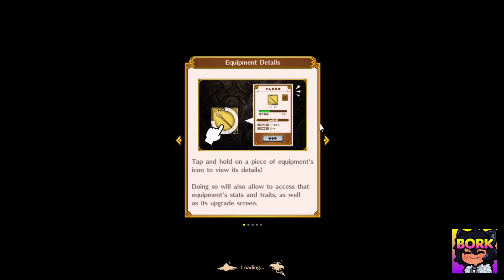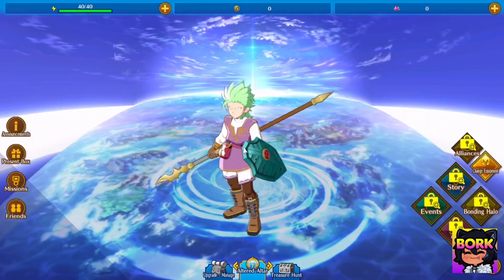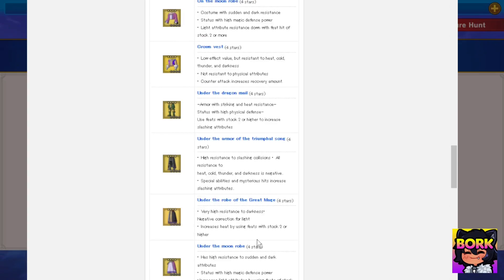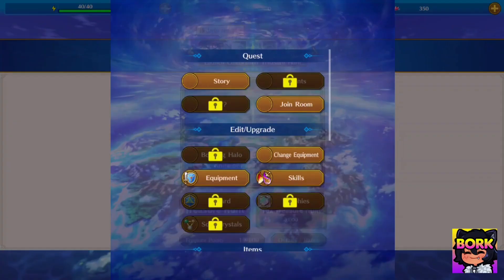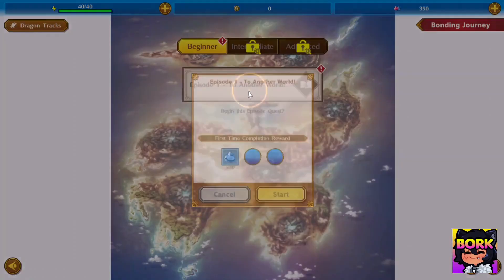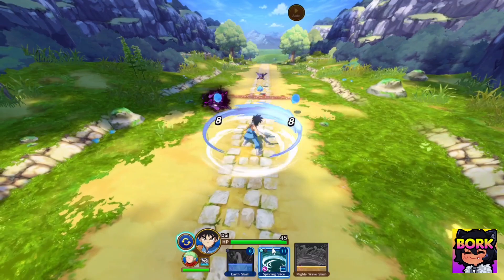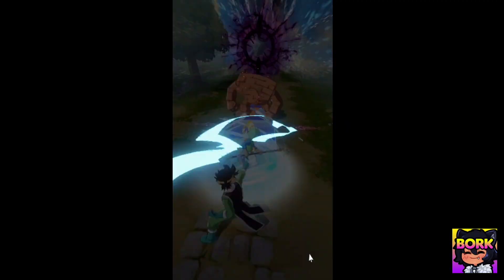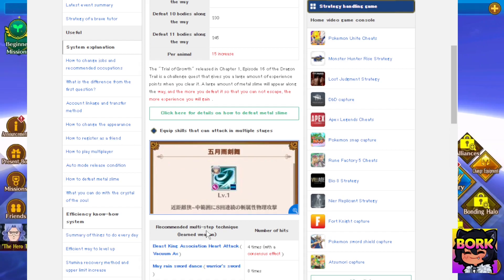Dragon Quest Adventure of Dai - Reroll Tips, Beginner Tips, & First Impressions, Active RPG Runner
Drop a [ Q U E S T ] in the comments

Credits
Planning/Production: SQUARE ENIX
Planning/Development: DeNA
Made under the supervision of Yuji Horii